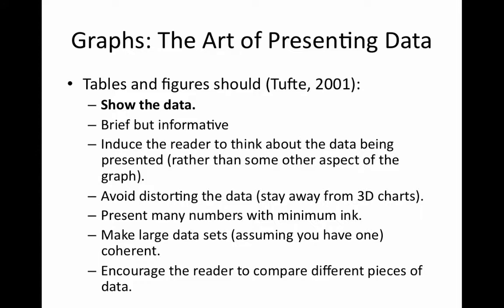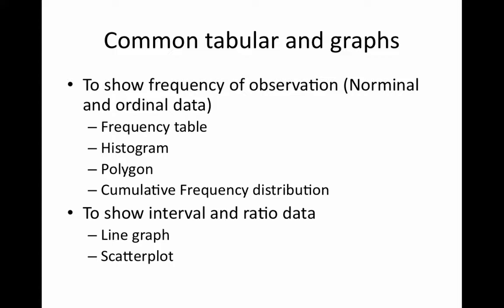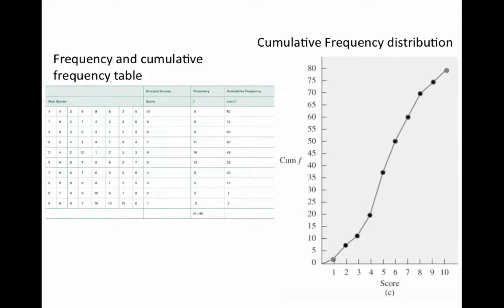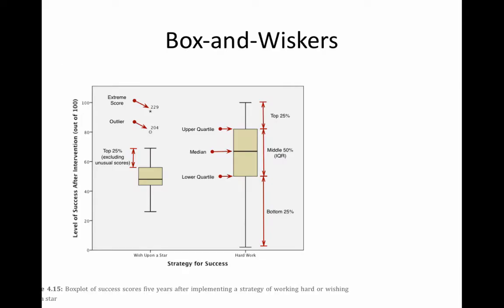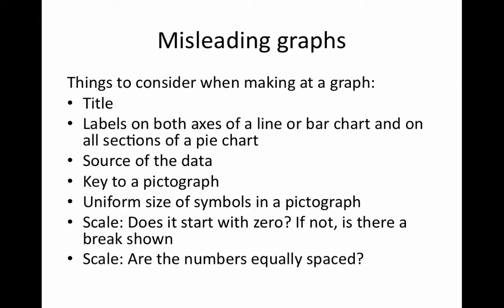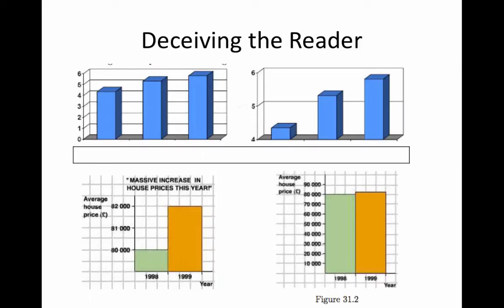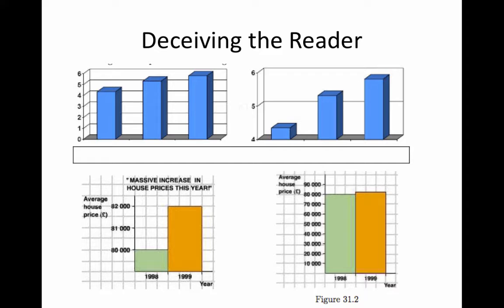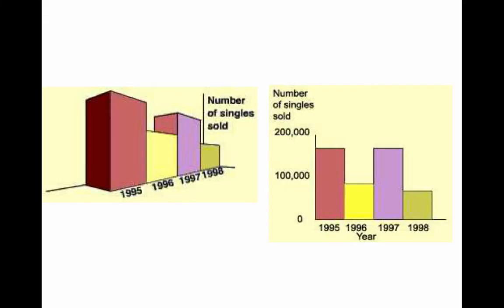RM - Chapter 7 - Part 4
Table of Contents:

00:03 - Graphs: The Art of Presenting Data
00:31 - Graphs: The Art of Presenting Data
01:07 - Common tabular and graphs
01:30 -
01:52 - Cumulative Frequency distribution
02:07 - Tables
02:13 - Box-and-Wiskers
02:28 - Figures
02:37 - Line Graph
02:46 - Scatter plot
02:52 -
02:54 - Misleading graphs
03:25 - Is this a good graph?
03:35 - Why is this Graph Better?
03:51 - Deceiving the Reader
04:37 -
05:18 - College enrollment figure
05:41 -